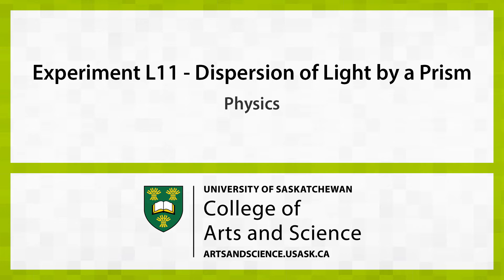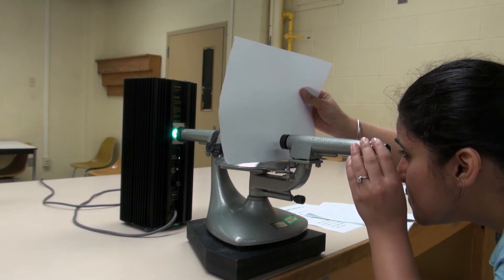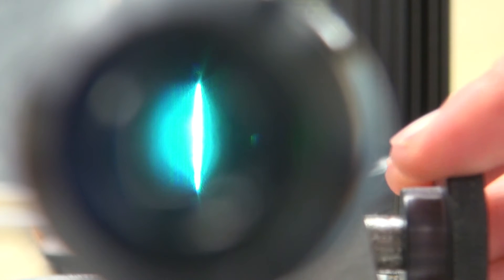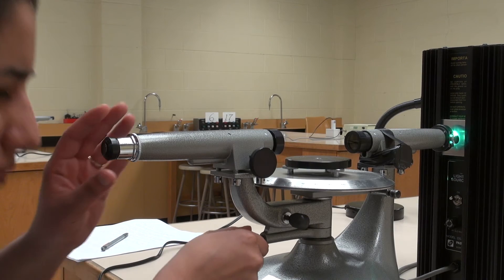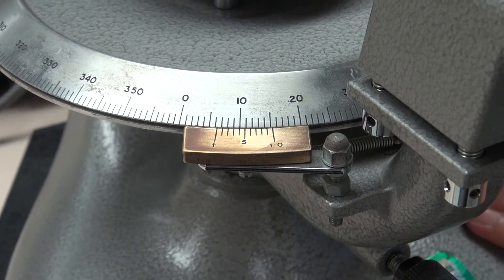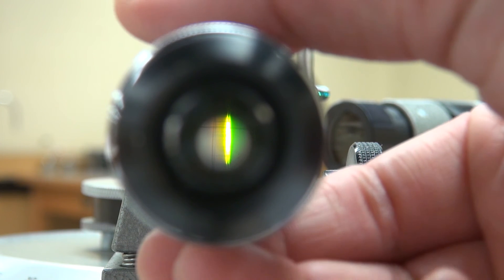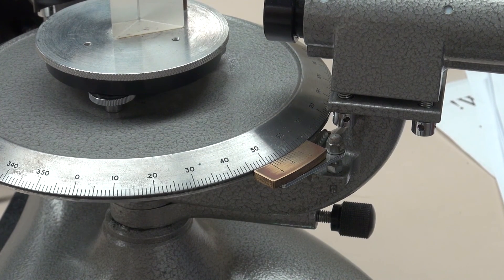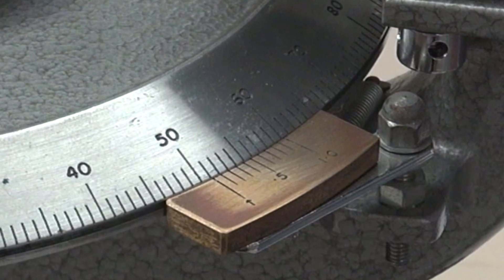Experiment L11 Dispersion of Light by a Prism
This video was created at the College of Arts and Science at the University of Saskatchewan by undergraduate students.